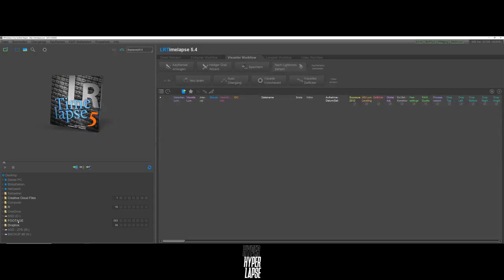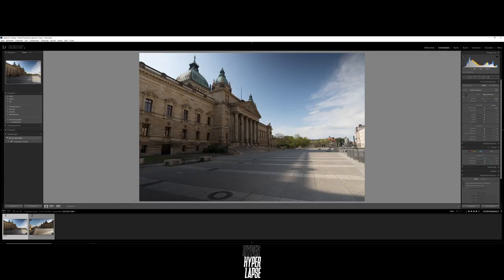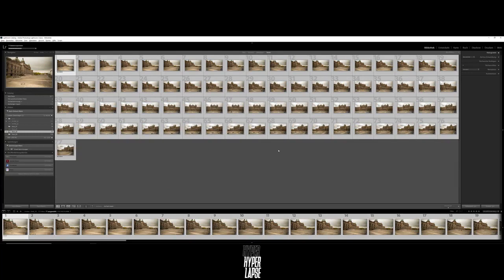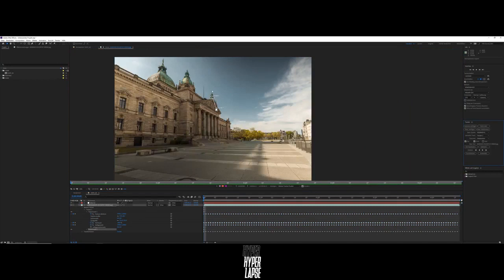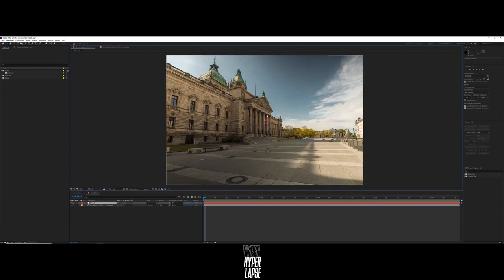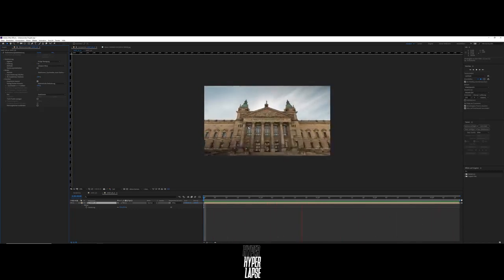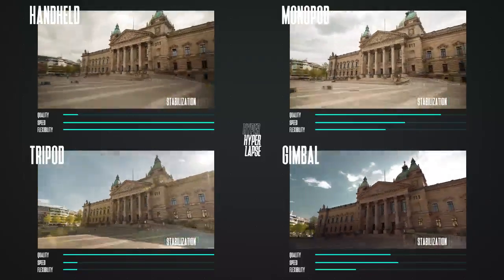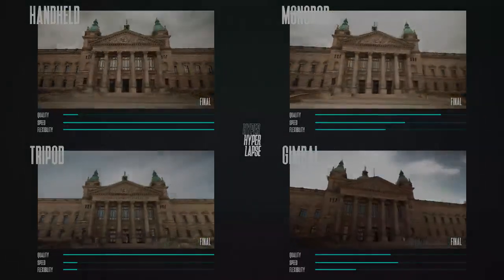Bài 5 - Edit